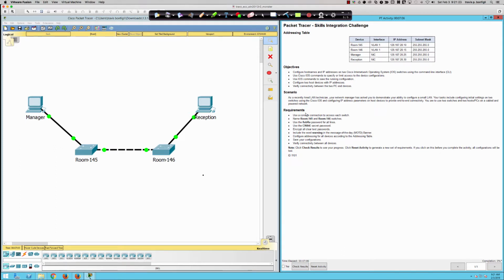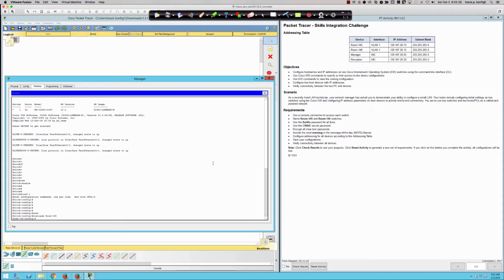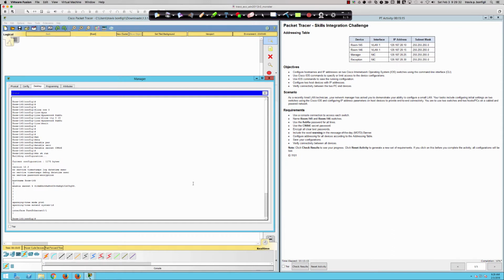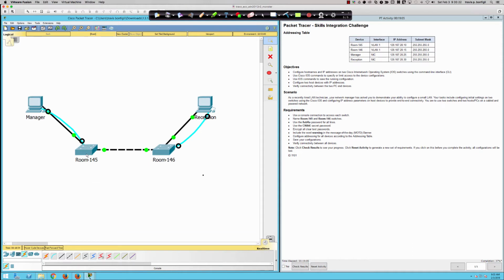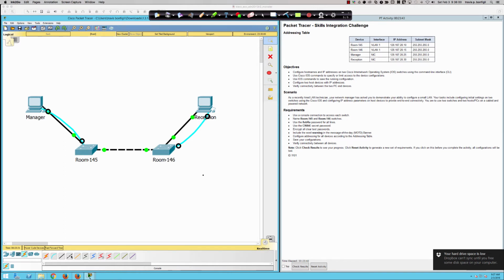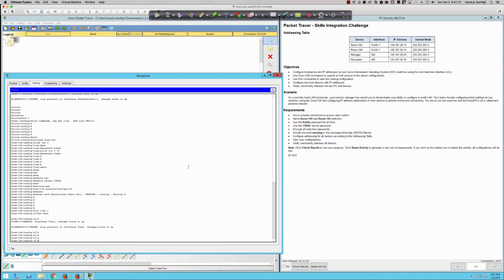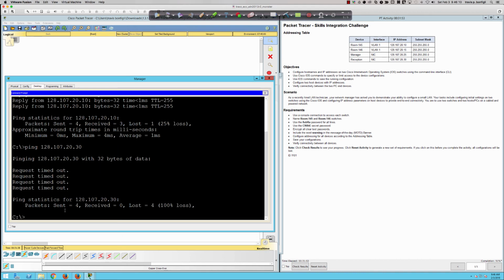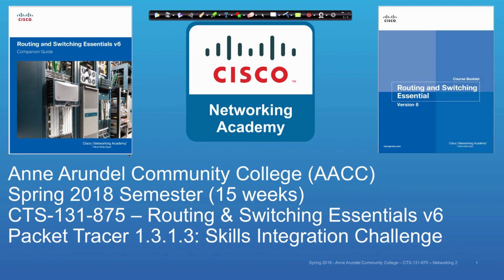AACC - CTS-131 - CCNA R&S - Spring 2018 - Packet Tracer 1.3.1.3 - Week #3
In this Packet Tracer activity we take a look at configuring a single broadcast domain using two switches and two PCs. We discuss critical core concepts regarding the extending of a VLAN/Broadcast Domain/Subnet across two switches and how this differs from trunking. We set common switch settings like hostname, management IP address and much more. This is all done through the lens of the Cisco Networking Academy's Packet Tracer 1.3.1.3 Skills Integration Challenge activity. Enjoy!